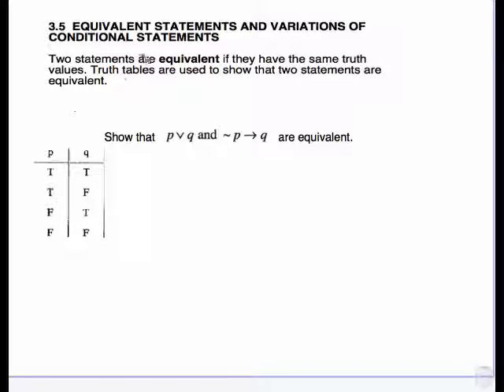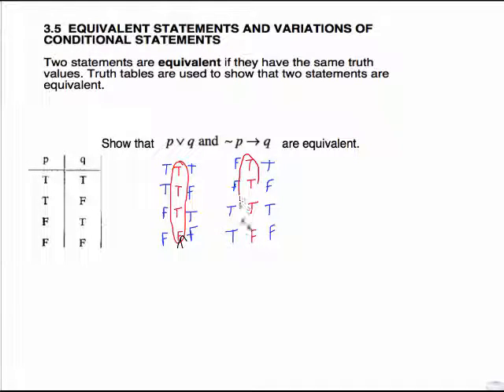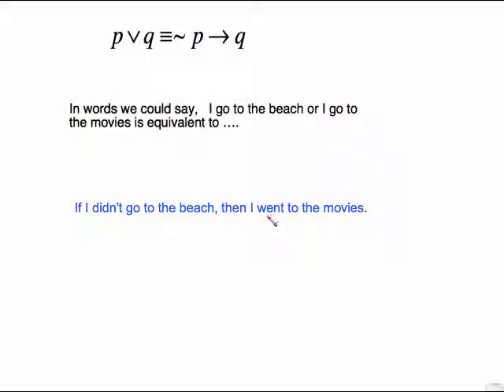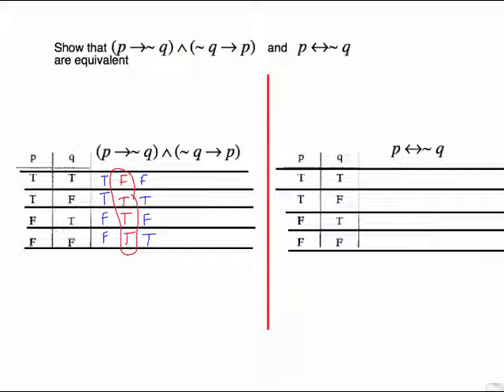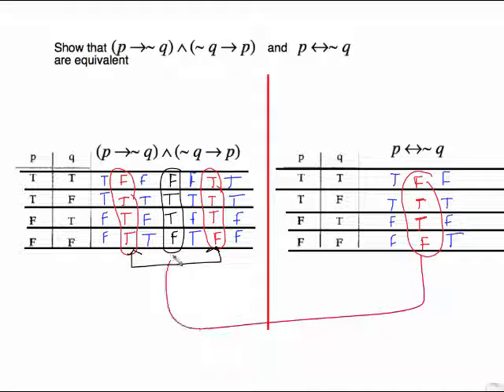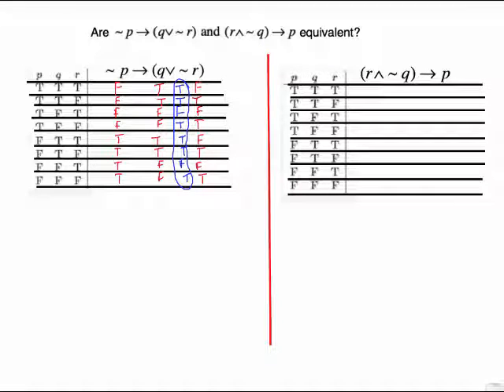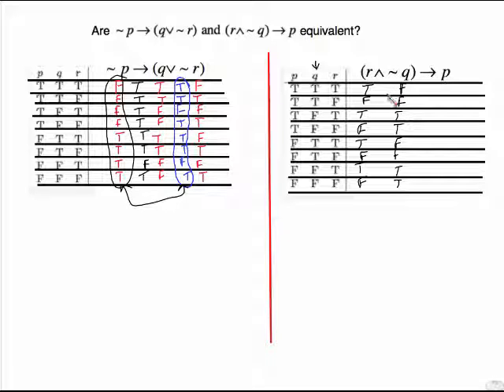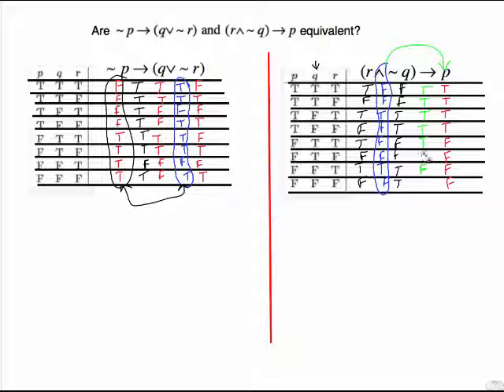MGF 2106 SECTION 3.5 EQUIVALENT CONDITIONAL STATEMENTS part 1